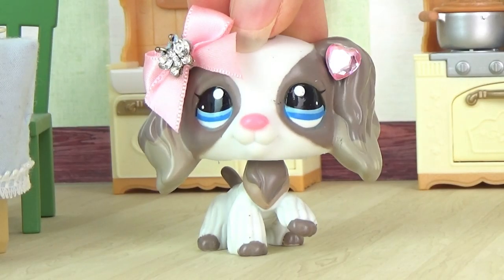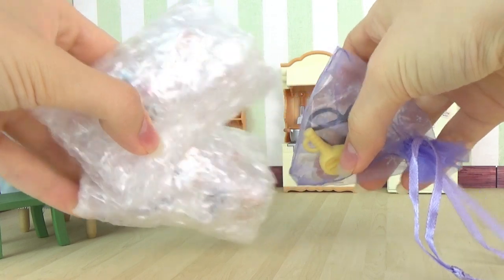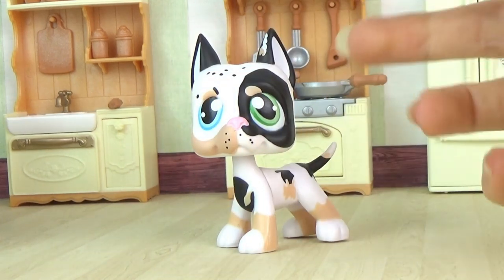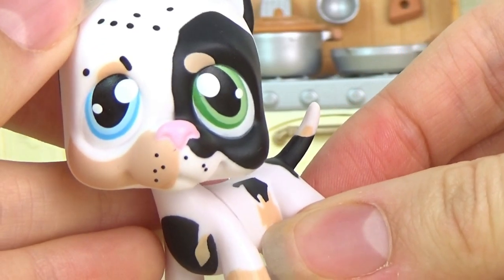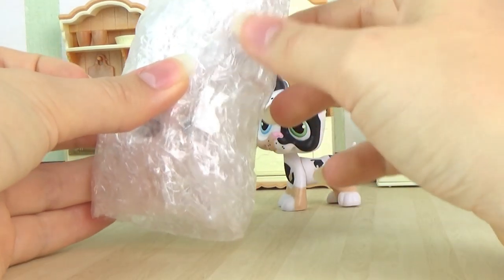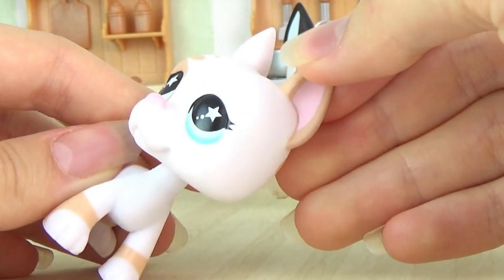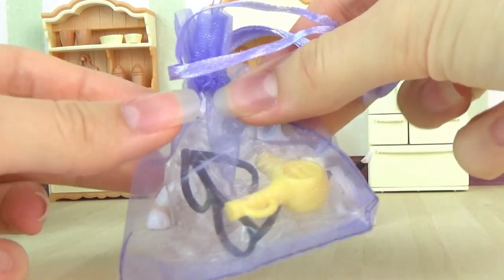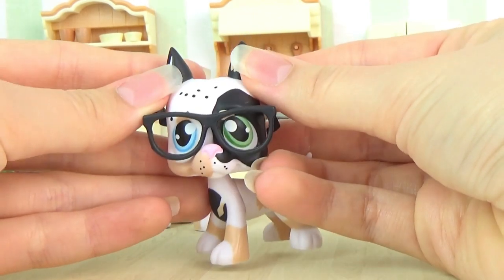THE OLD LPS ARE BACK! Brand New Great Danes!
Today I'm showing you the newest LPS!

SEND FAN MAIL:
MLP Fever
Unit 1558
109 Vernon House
Friar Lane
Nottingham
NG1 6DQ
UK

Cleo x

LINKS:
Etsy Store